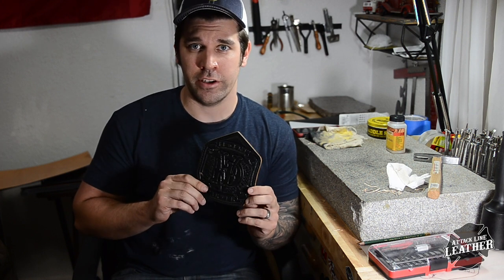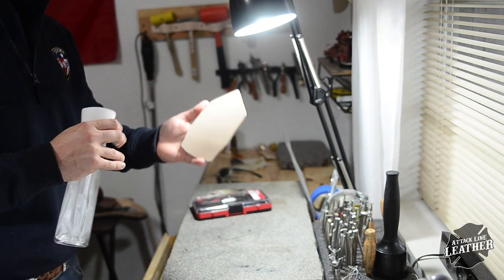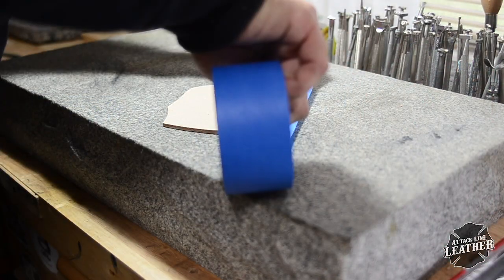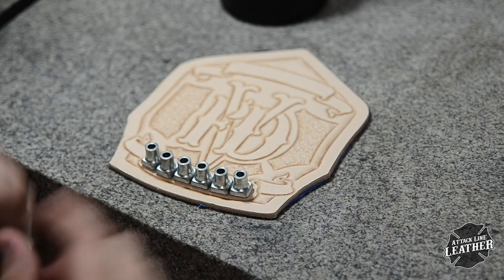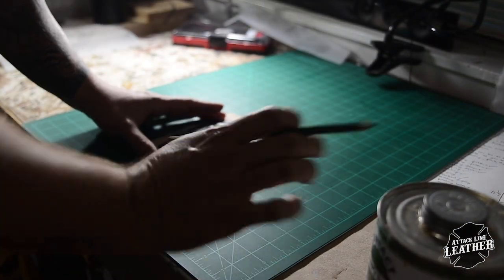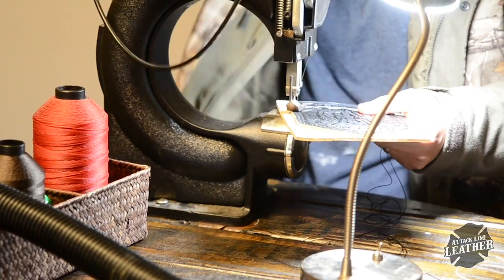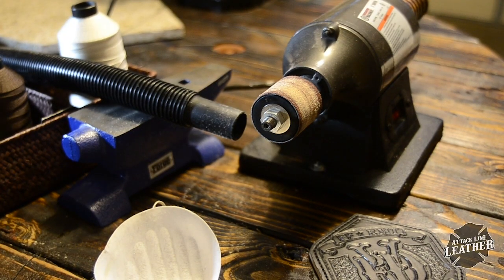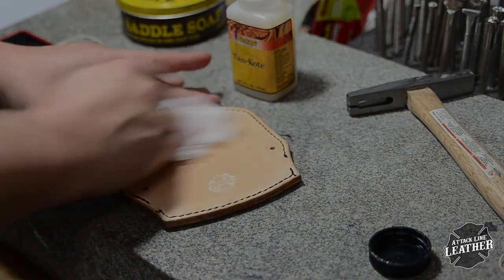HOW TO MAKE A FIRE HELMET SHIELD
In this tutorial, I show how I make a leather fire helmet shield.